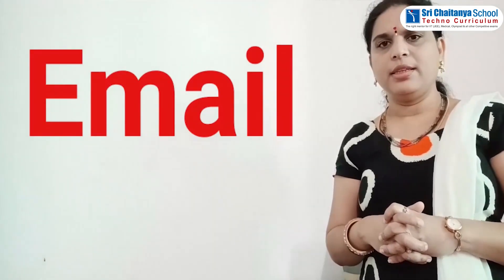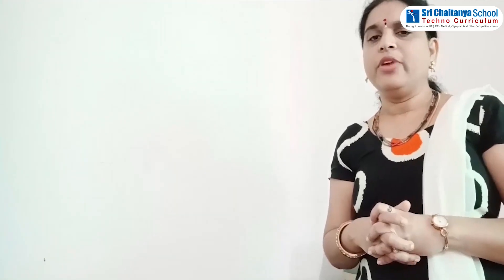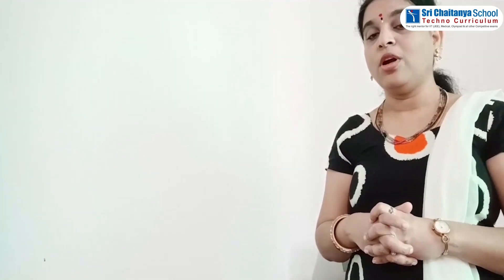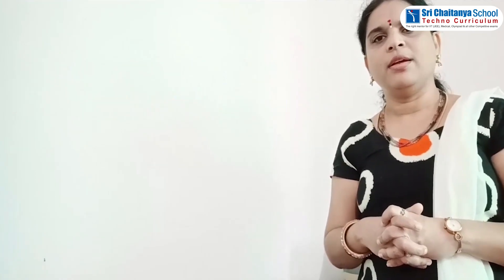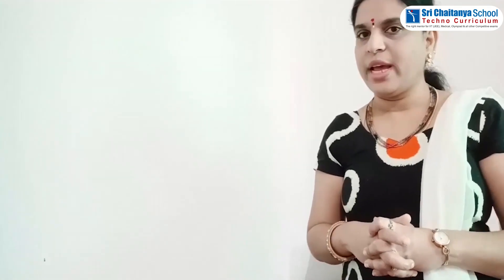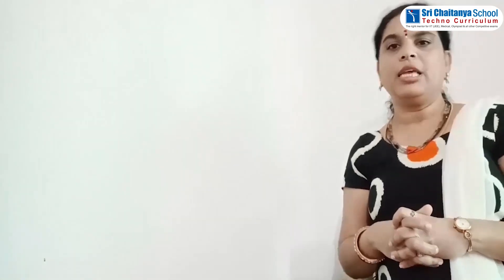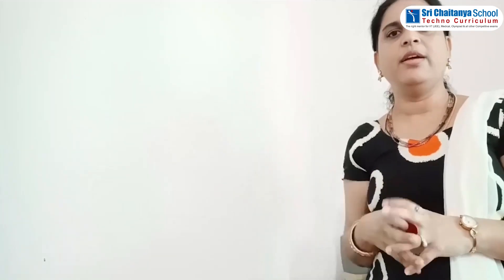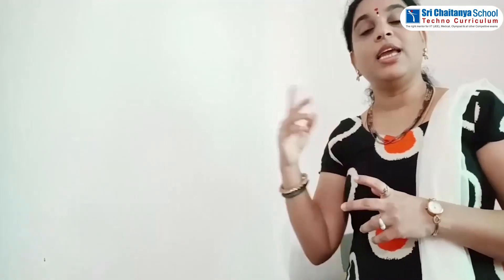SCTS | Computers |7th Class | Web Concept ICT Session Part-II